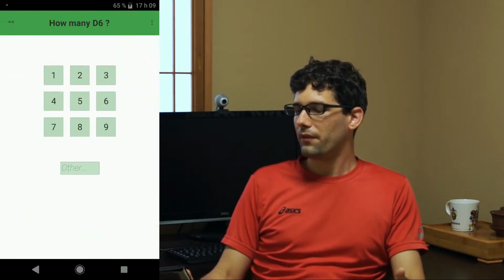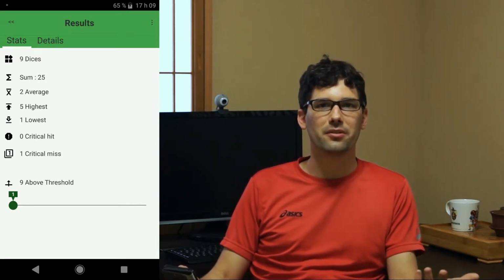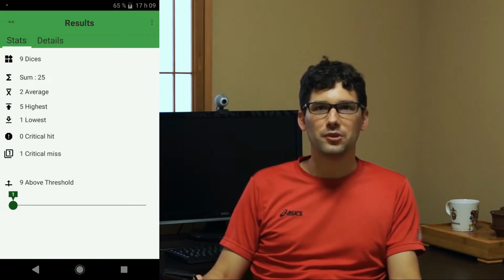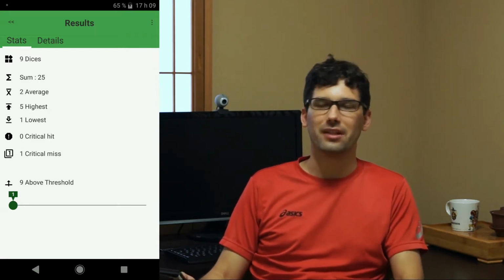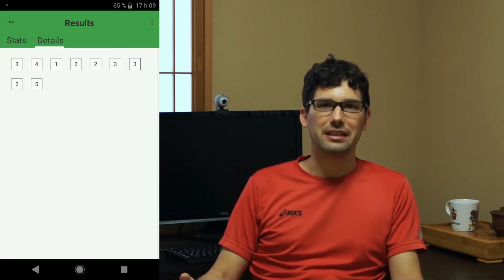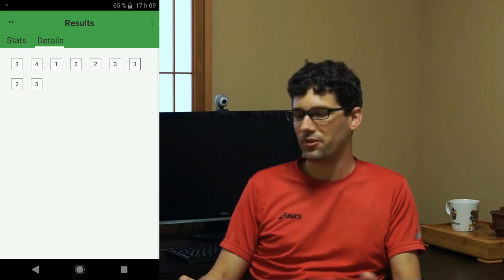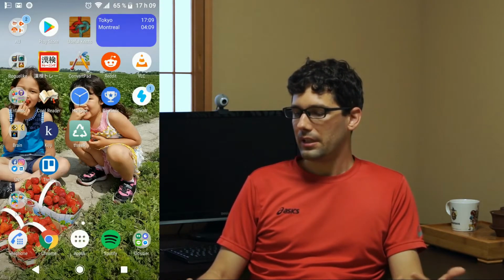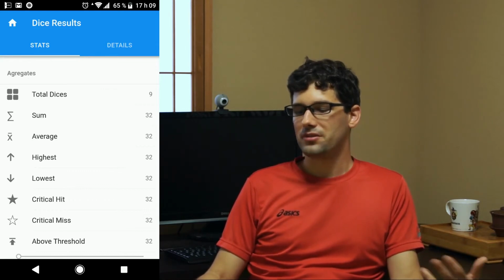Designing a Dice Throwing App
Today's episode I show you my progress on the Dice Throwing App I decided to make as I learn everything I need to setup to release a final product on the google play store.

My name is Ombarus and I'm a programmer / game developer from Canada who recently moved to Japan and decided to try my own luck with game dev.